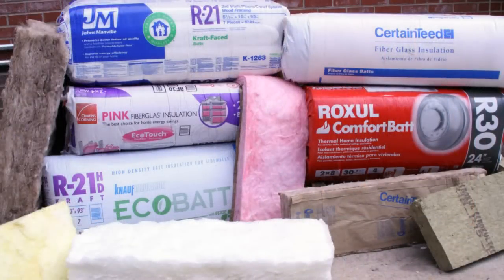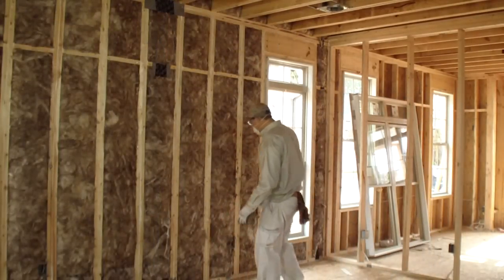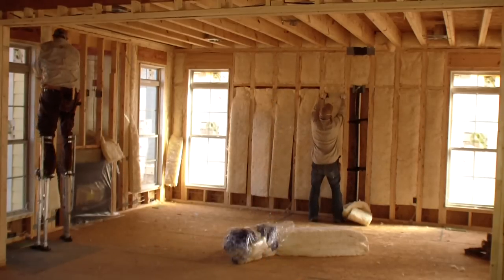How to Install Batt Insulation (2/3): Insulating Tips from the Pros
- Want to see what a high quality fiber glass, rock wool, or slag wool batt insulation job looks like?  Watch award winning and professional insulation contractors demonstrate how to install fiber glass and rock wool batt insulation in all areas of an energy efficient home.   Details such as job staging, batt cutting and sizing, installing insulation to meet R-values and building codes, and PPE recommendations are also addressed.